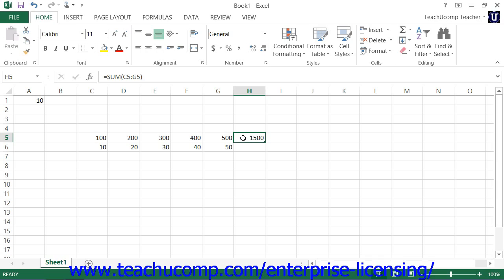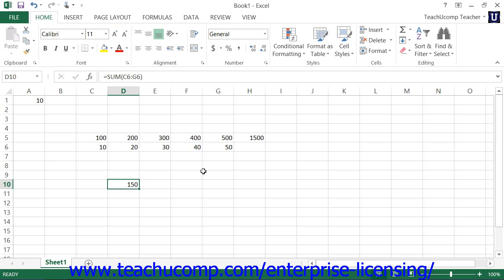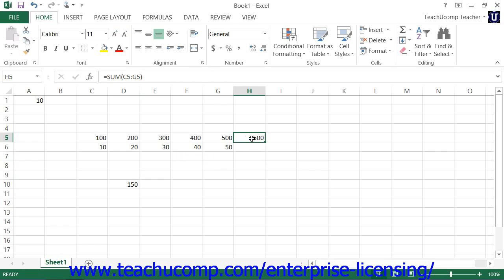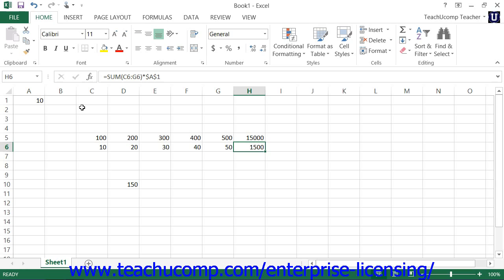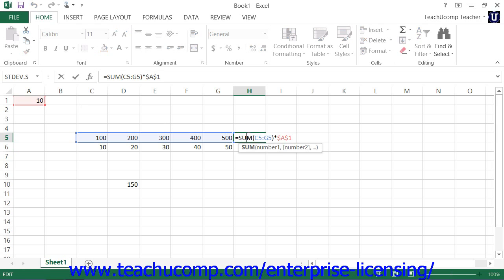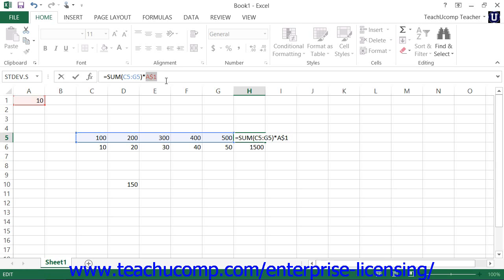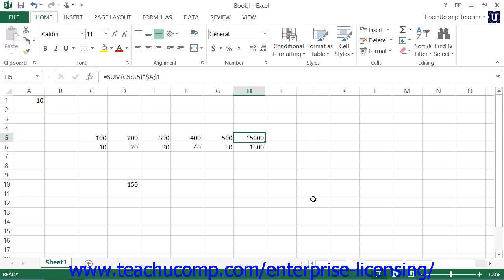Microsoft Office Excel Tutorial 2013 References 5.1 Employee Group Training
A clip from Mastering Microsoft Excel Made Easy: relative references and absolute references. Get a FREE demo of our training for groups of 5 or more